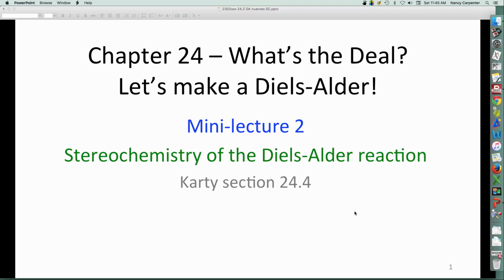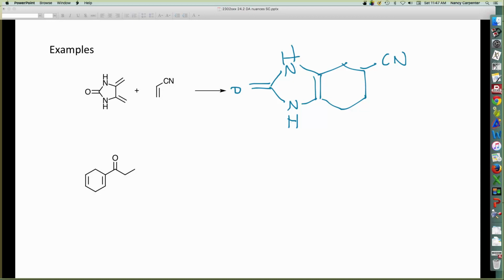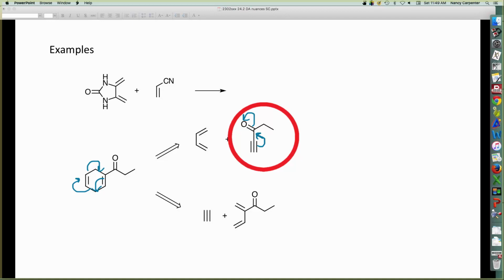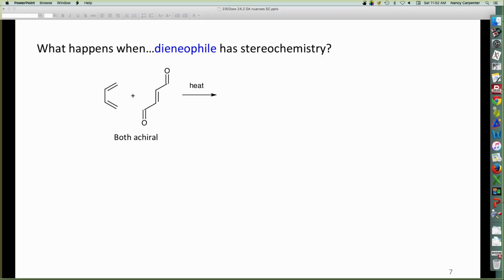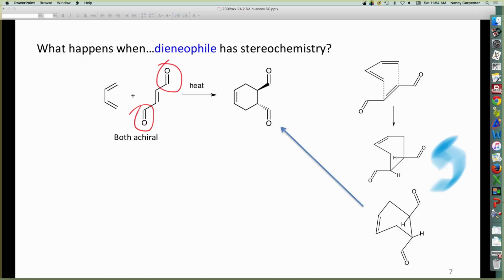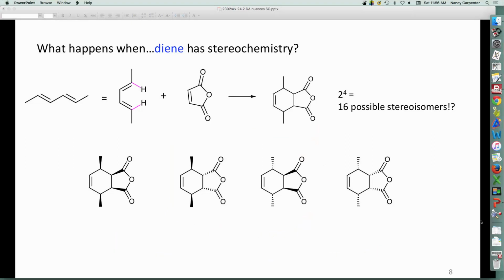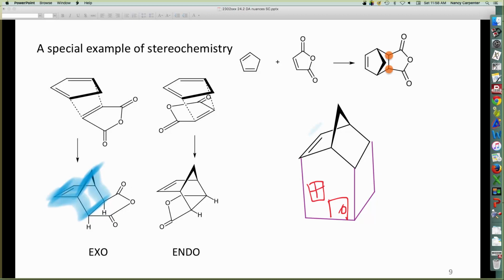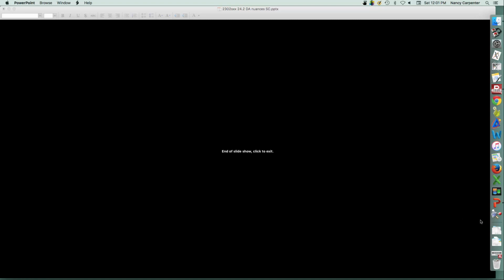2302s19 24.2 DA SC